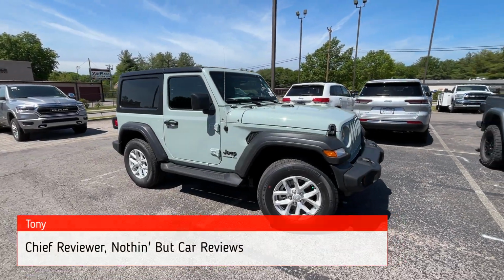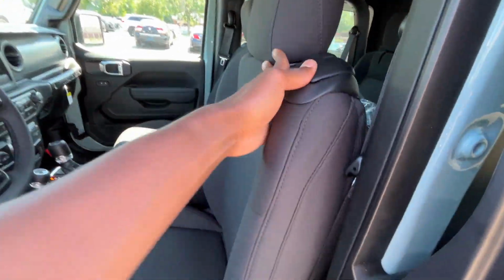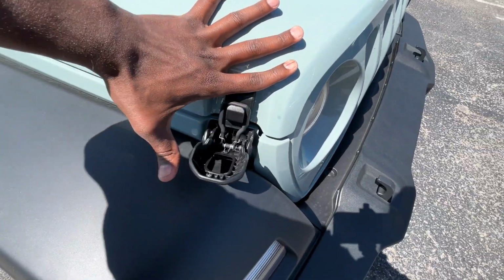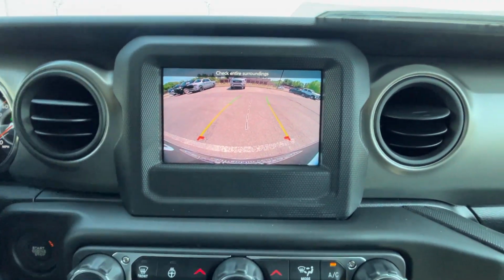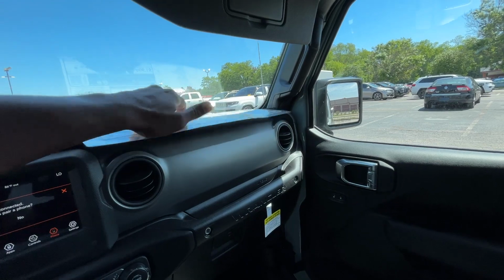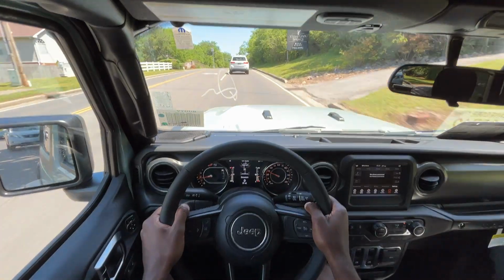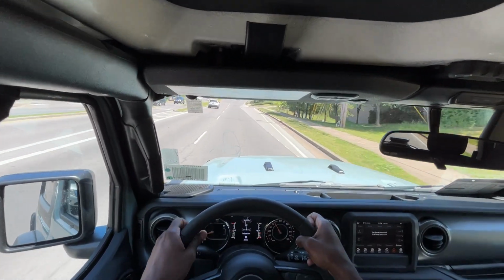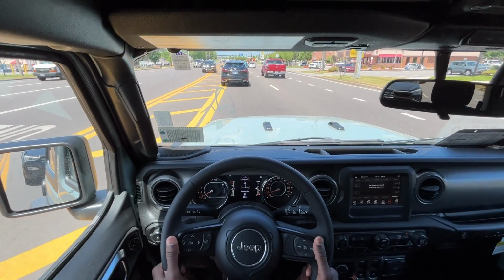2023 Jeep Wrangler Sport S 2-Door 2.0T POV Test Drive & Review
This is the new 2023 Jeep Wrangler 2-Door Sport S.  This Wrangler comes in earl clear coat on black cloth interior.  The powertrain consists of a 2.0 liter turbocharged 4 cylinder engine mated to an 8-speed automatic transmission.

Standard features of this Wrangler Sport S include Bluetooth audio, a backup camera, and Apple CarPlay/Android Auto compatibility.  Additional features include a remote start system, universal garage door transmitter, and heated front seats.

For more information on this Wrangler Sport S including pricing, please go to:

To check out Chrysler Dodge Jeep Ram of Franklin's entire new vehicle inventory, please visit: